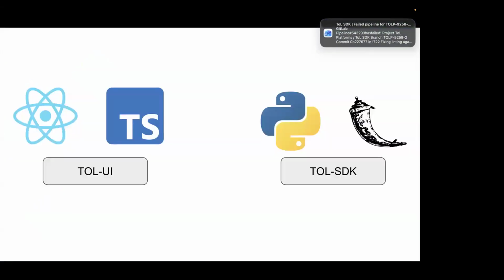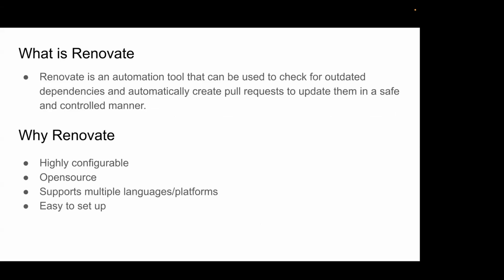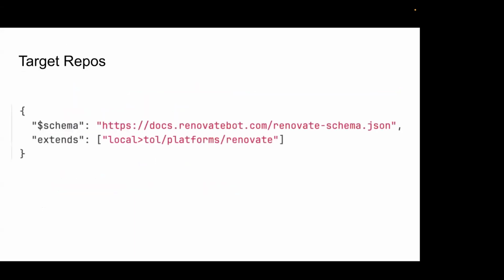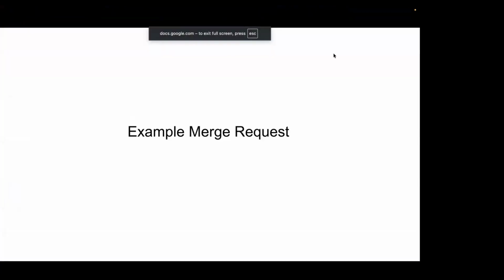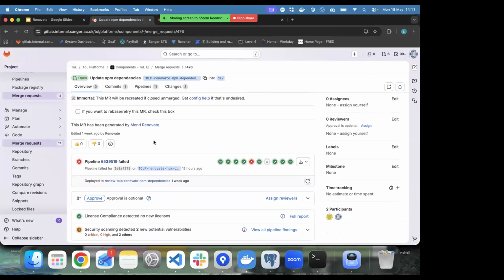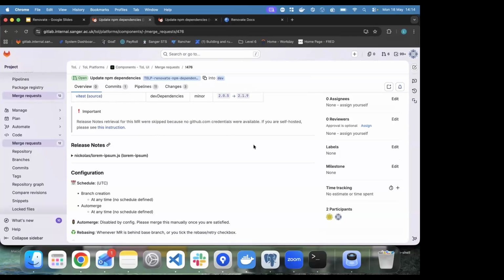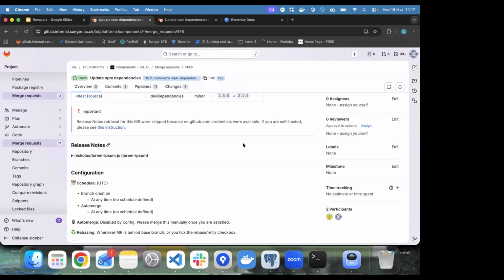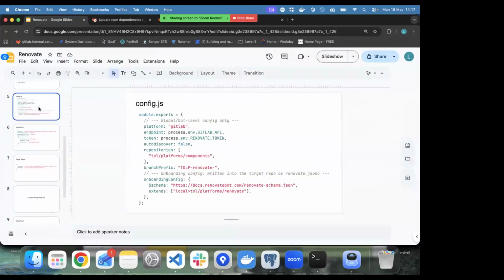Renovate for Library Dependencies